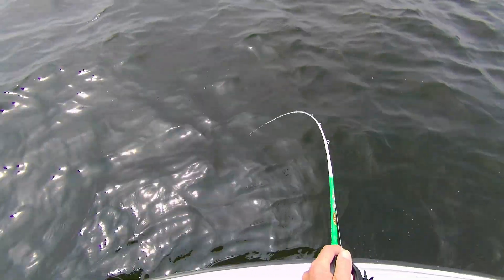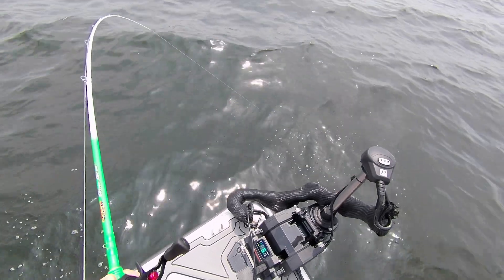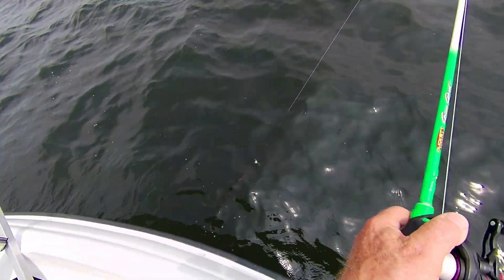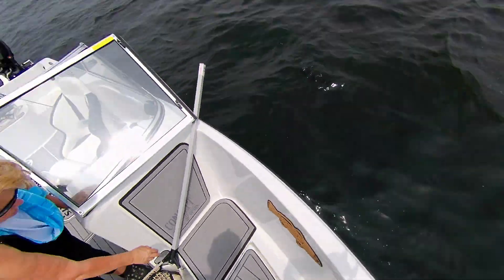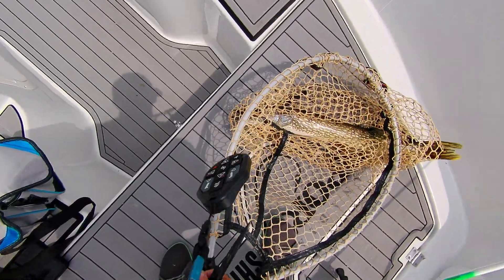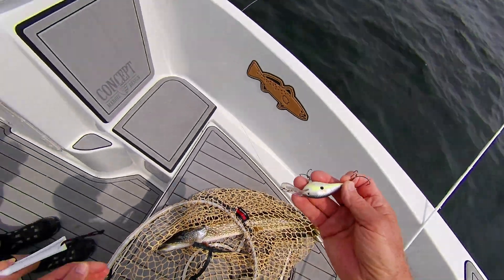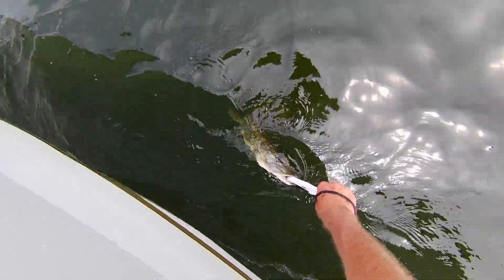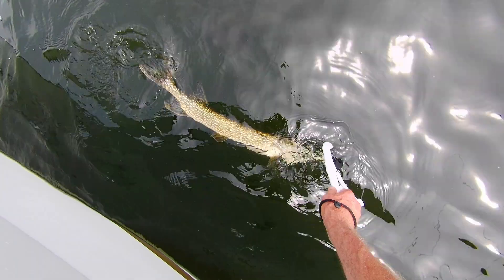20230702 Green Ghost Pike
Italo Labignan host Canadian Sportfishing & Here's the Catch! TV series casts crankbaits with the Duckett Green Ghost baitcaster for Pike.